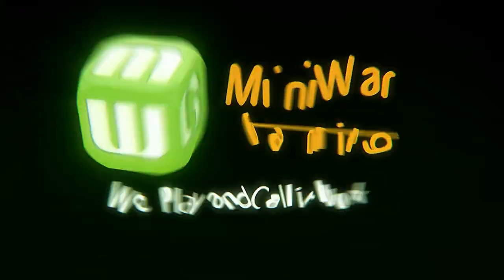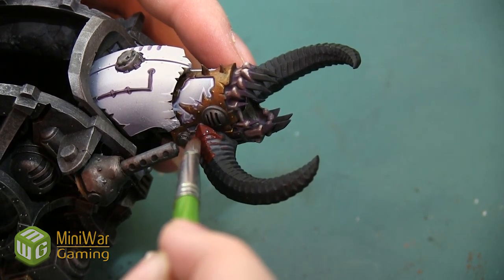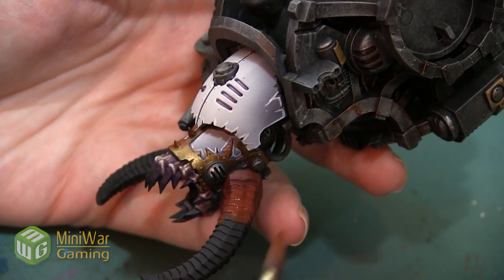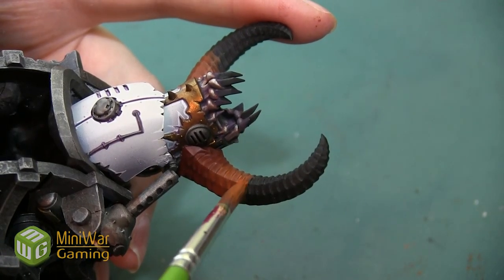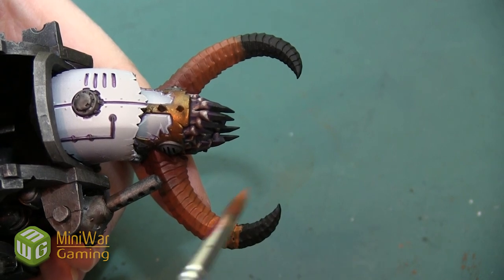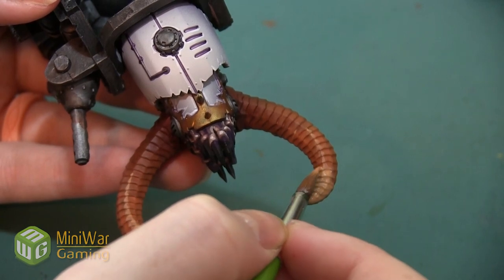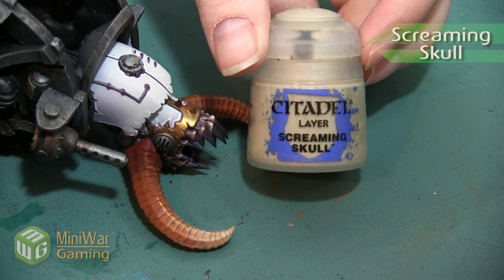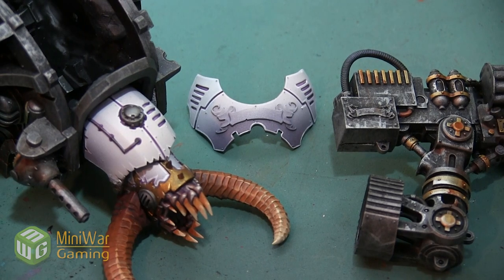How To: Paint Long Textured Horns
In this video Janene shows you how to paint long texured horns with a gradual gradient on the head of a converted Renegade Knight.